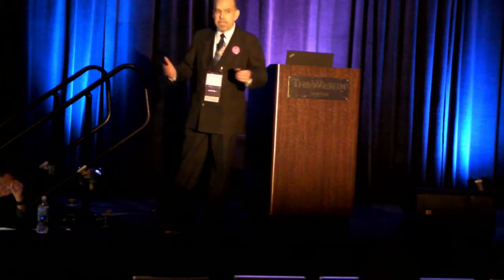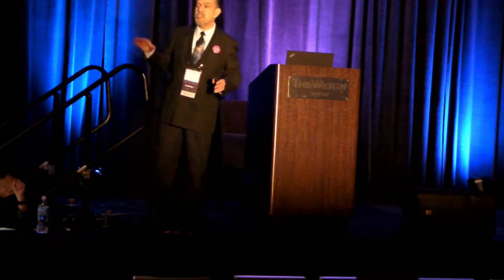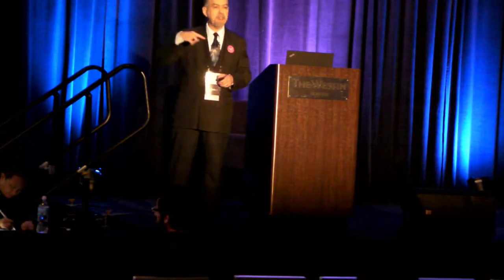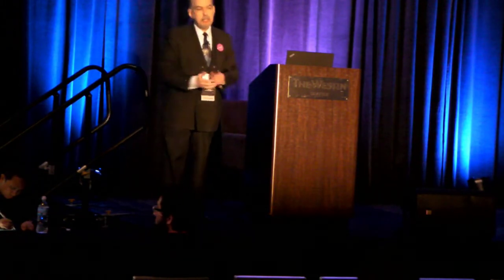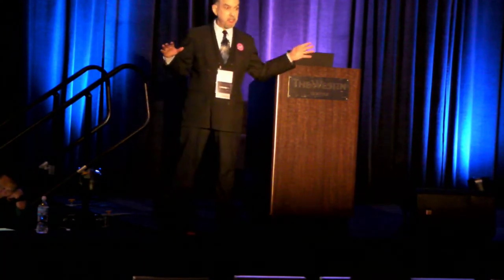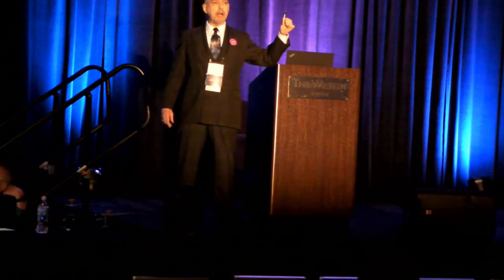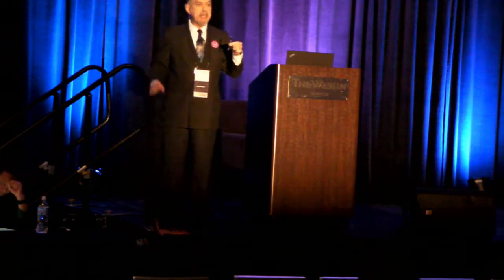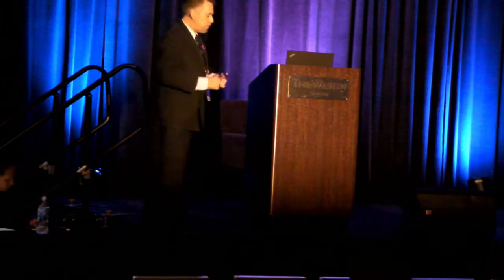ConveyUX Excerpt: Dr. Joe Perez (Tufte's Lie Factor)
Excerpts from "Making Data Actionable: From Concept to Reality", a presentation given by international keynote speaker Dr. Joe Perez at the 2020 ConveyUX in Seattle, WA, March 2020.